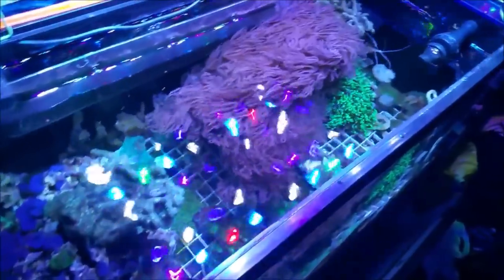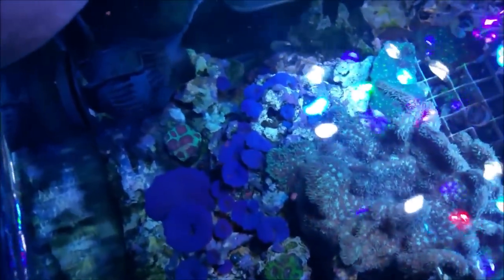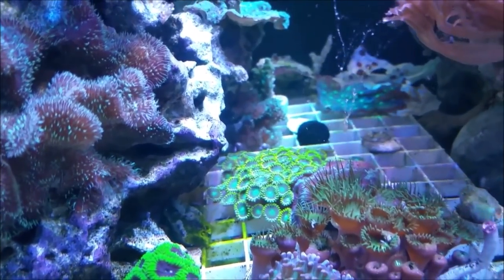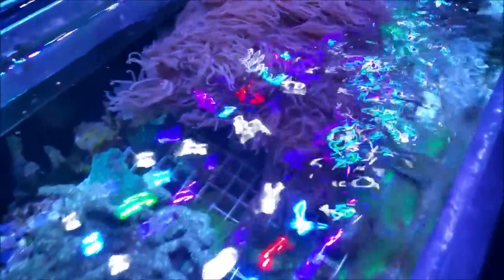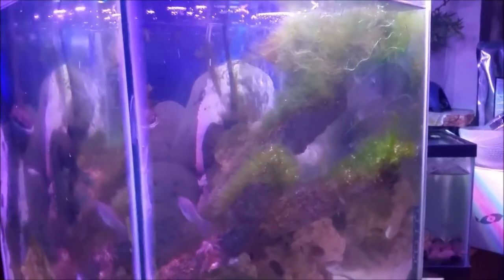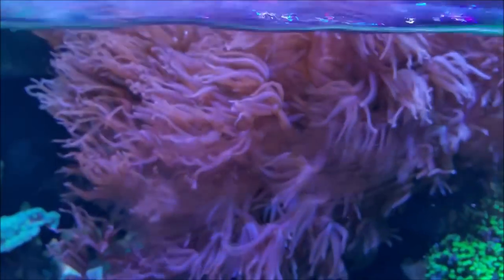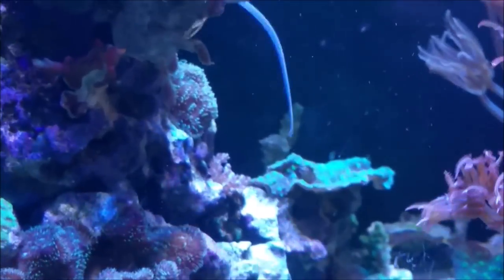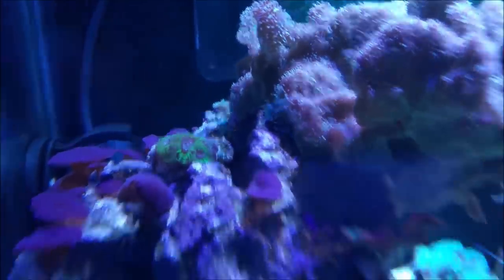Nano Reef Tank Circulation and Growth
Keeping a reef tank doesn't have to be expensive or intimidating.  regular upkeep and being realistic about what you can keep will help you be sucessful